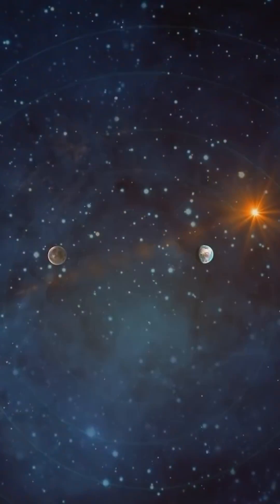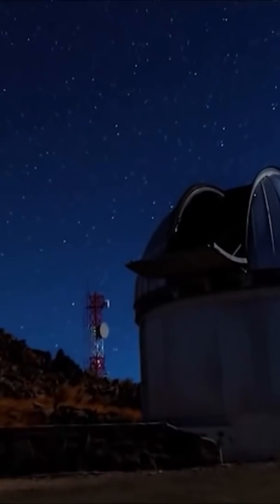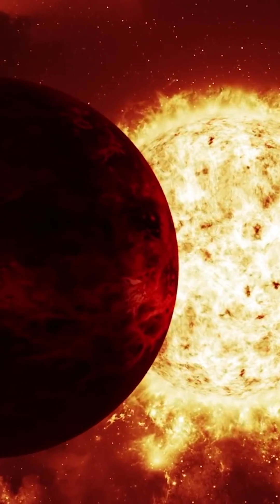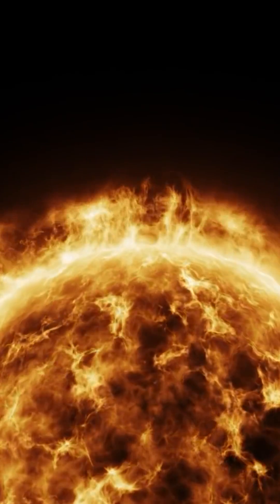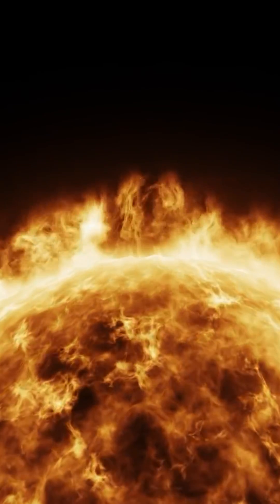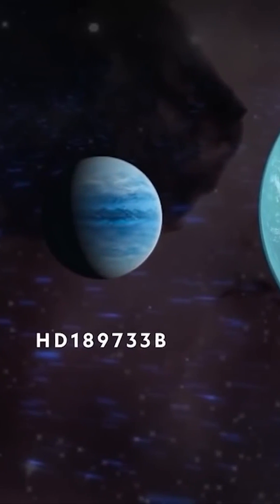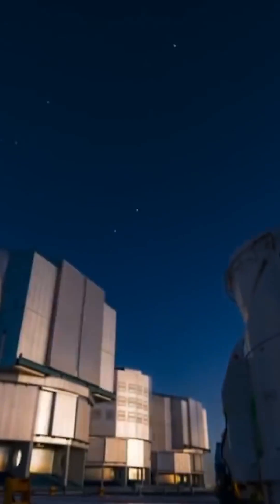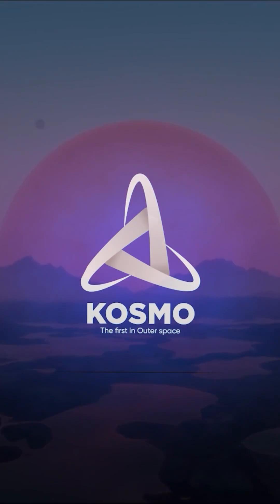Possible Earth-Like Planet Ross 128 B